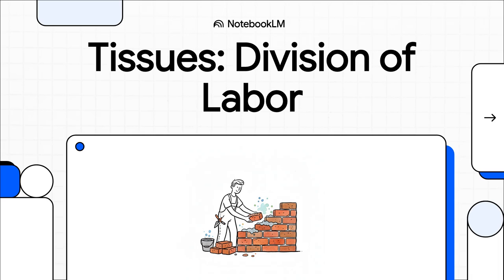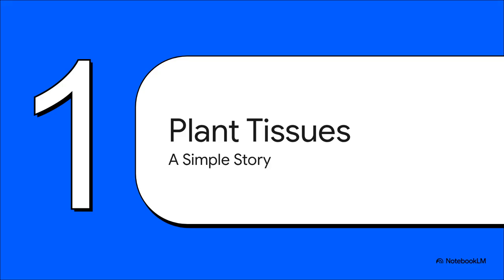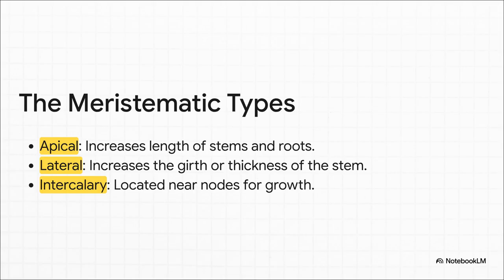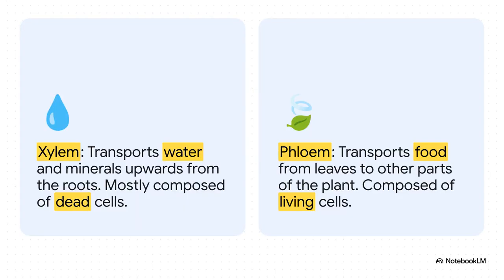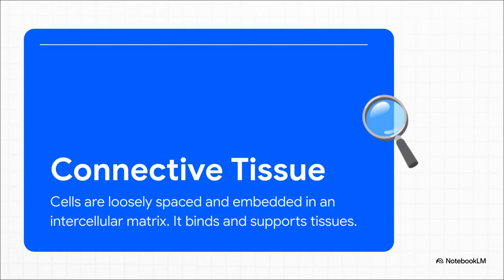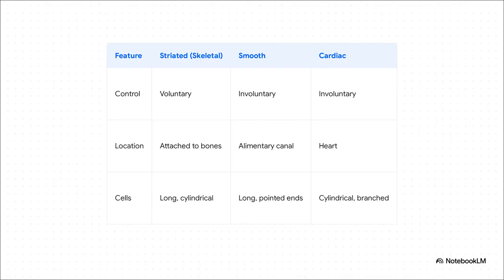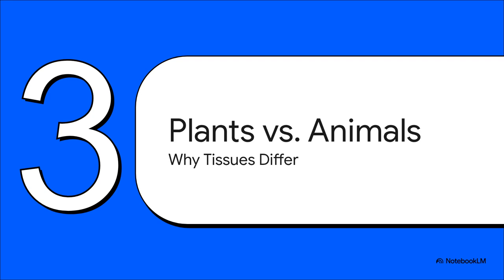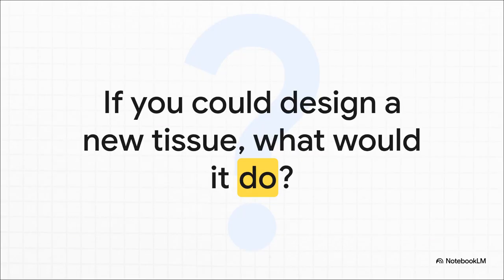Tissues | Grade 9 CBSE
Hey, struggling with CBSE Class 9 Tissues? This video breaks down the division of labor in plant and animal tissues super simply – from meristematic to permanent types, and all the key functions that'll make sense for your exams. Perfect quick watch before tests or homework.